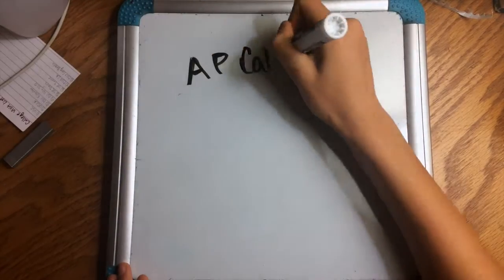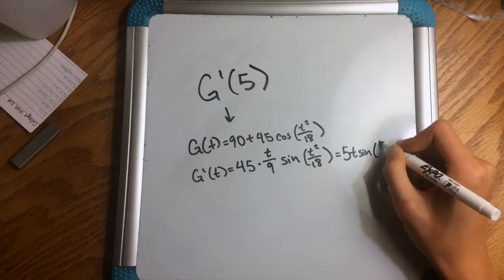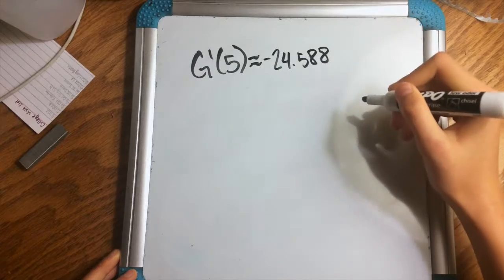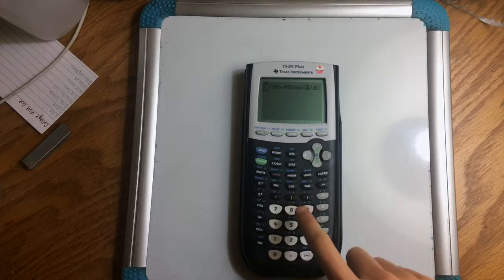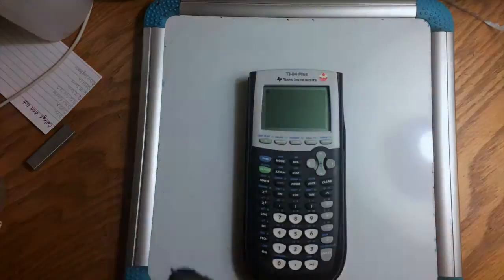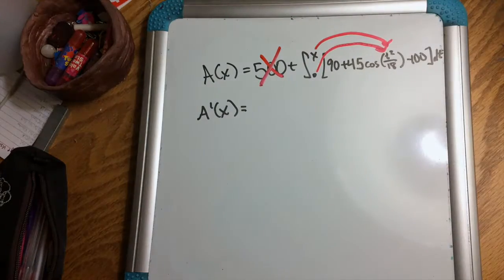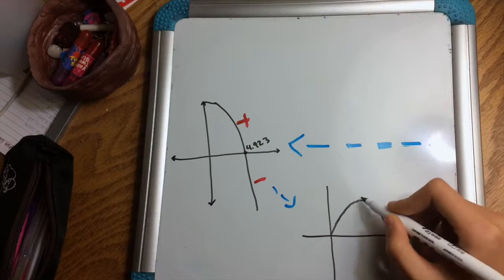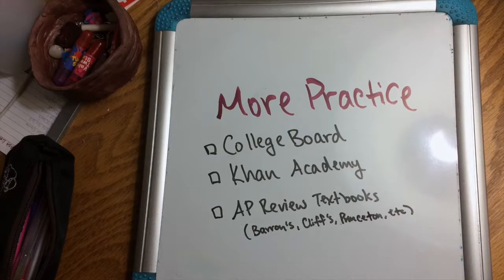AP Calc AB FRQ 2013 #1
How to solve the AP Calculus AB 2013 FRQ question 1